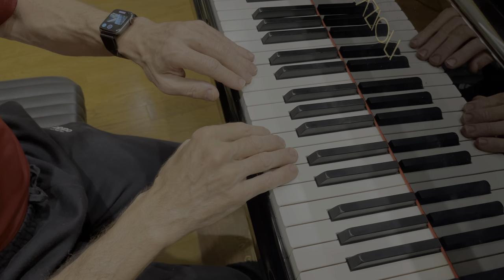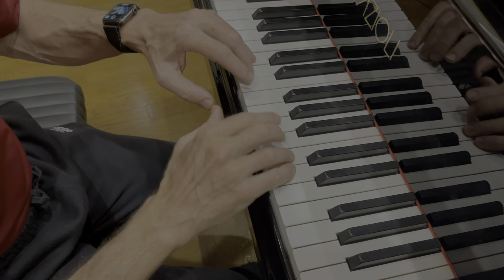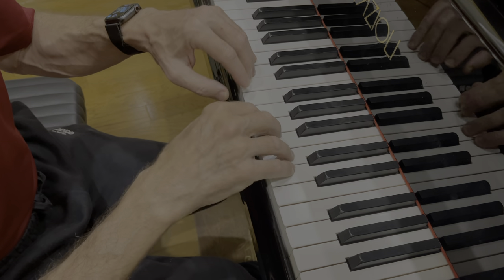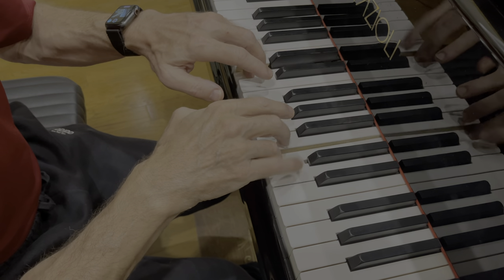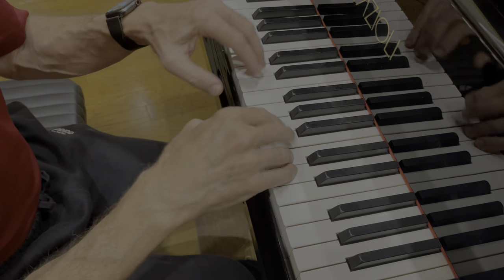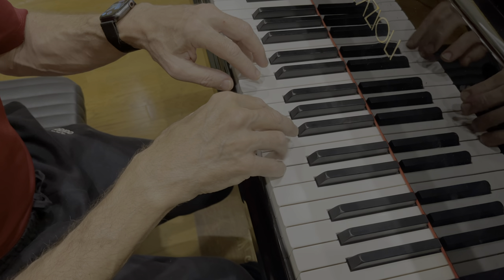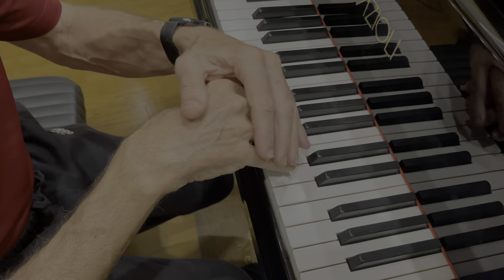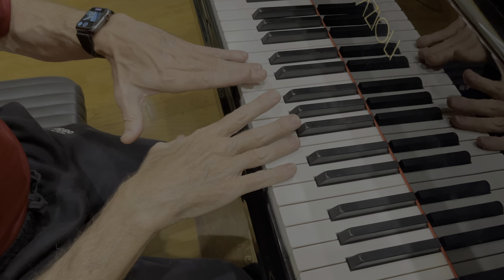Trills With 5-4 and 4-3 Made Easy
Trills With 5-4 and 4-3 Made Easy. Traditional approaches either avoid adjacent 5-4 or 4-3 or use too much motion. Here is a better way.